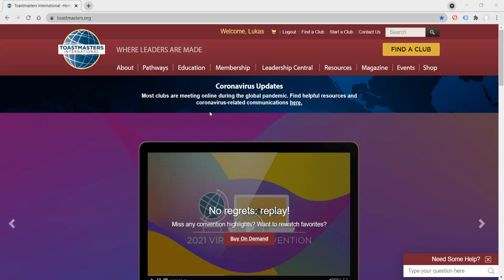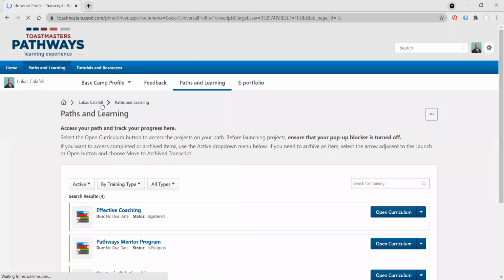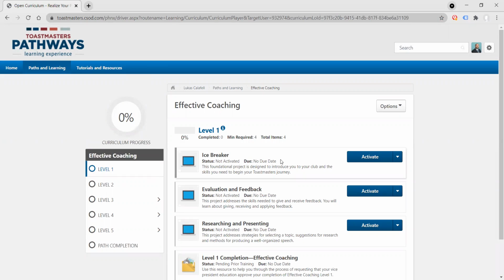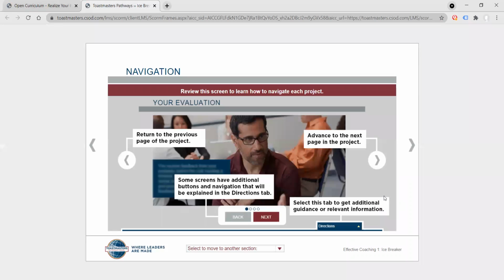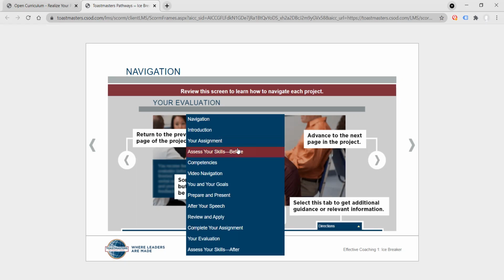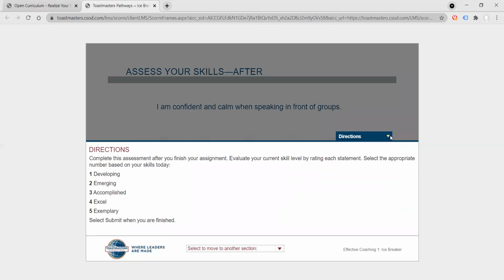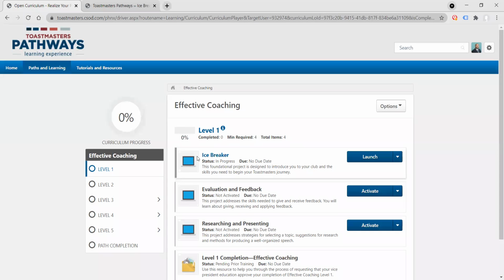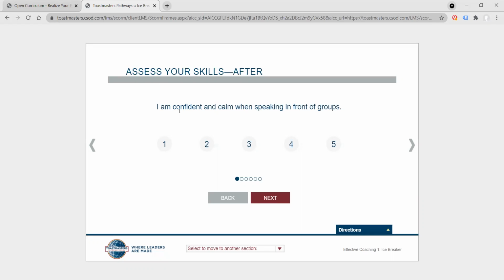Base Camp & Project Navigation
See how to access your Path via Base Camp and how to navigate the projects located in your Path.